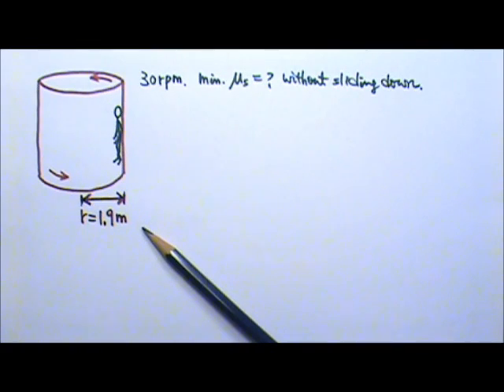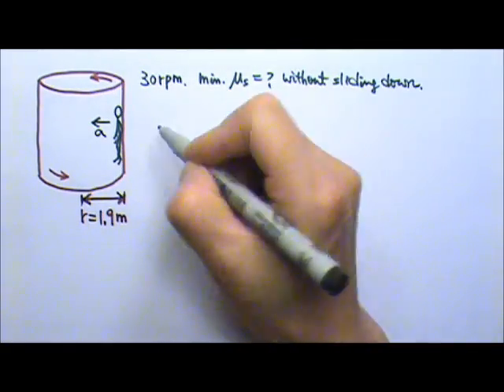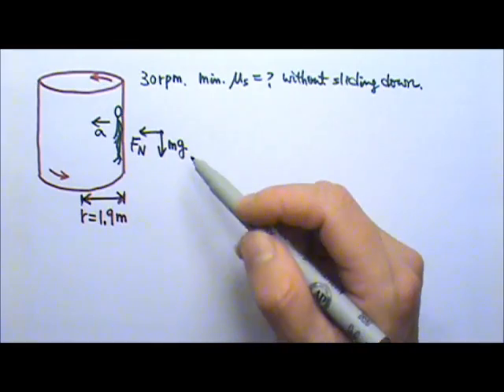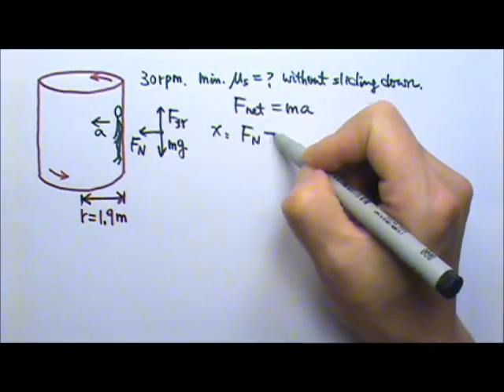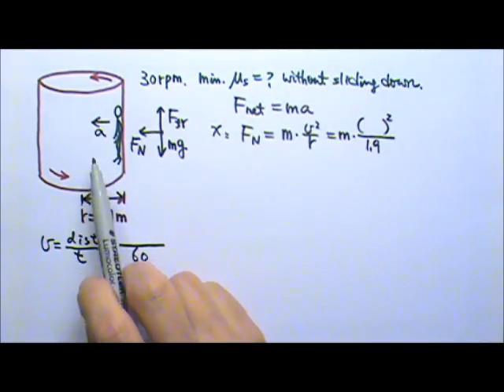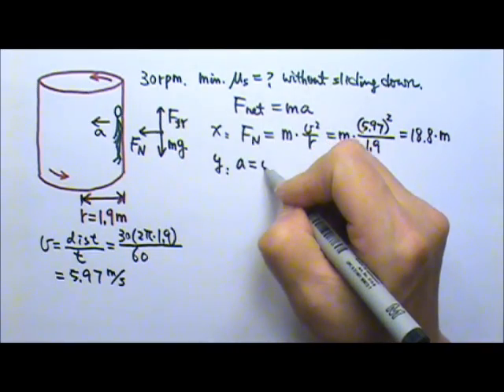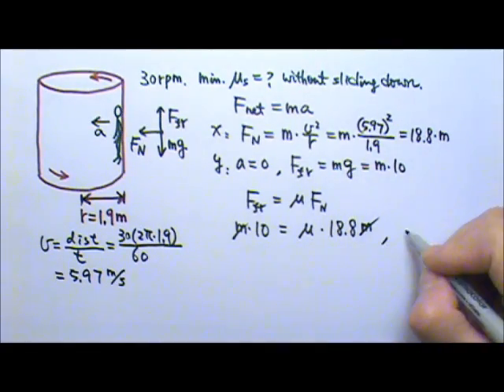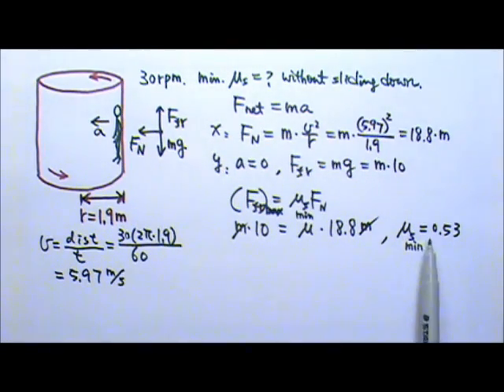AP Physics 1: Forces 26: Circular Motion 8: the Rotor Ride